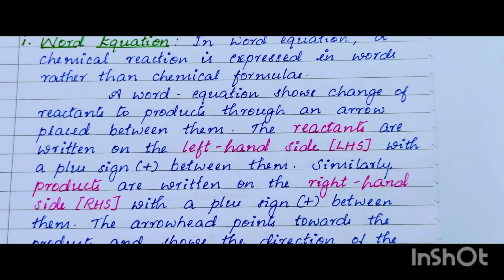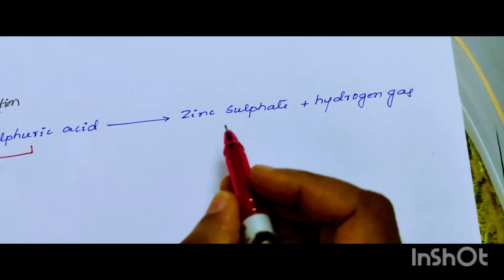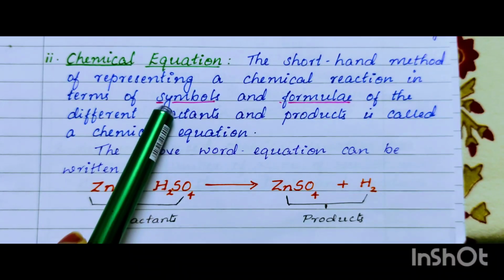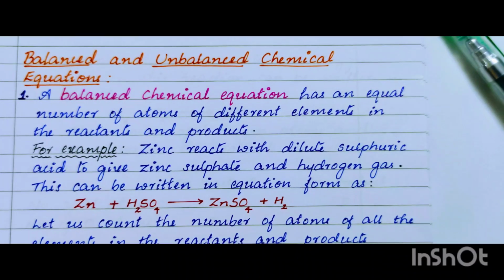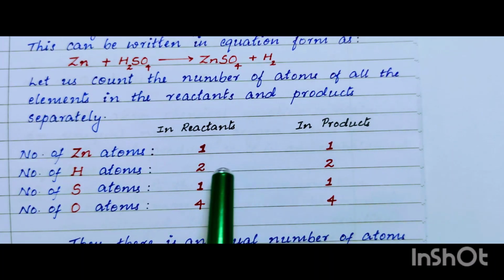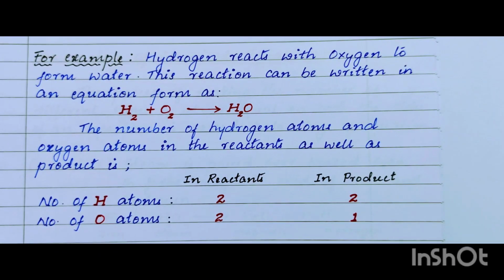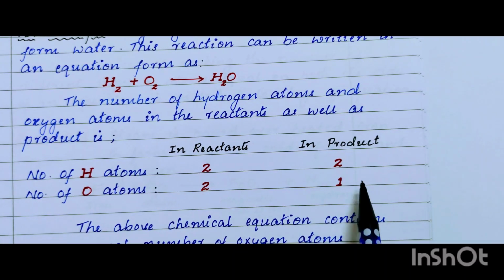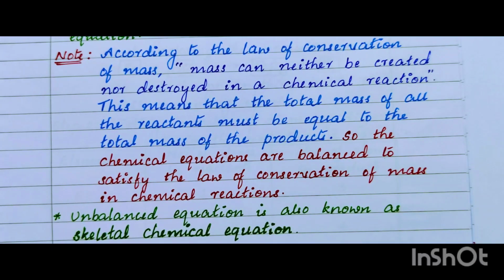CBSE/ Karnataka state board class 10 science chapter 1. Chemical reactions and equations. Part 2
Chapter1 Chemical reactions and equations- Balanced and unbalanced chemical equations.

Word equation and chemical equation